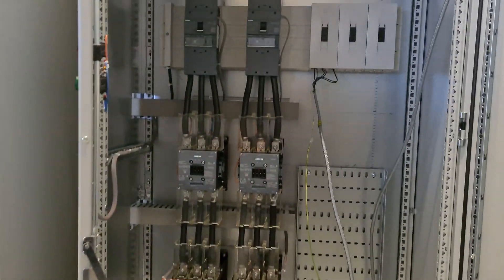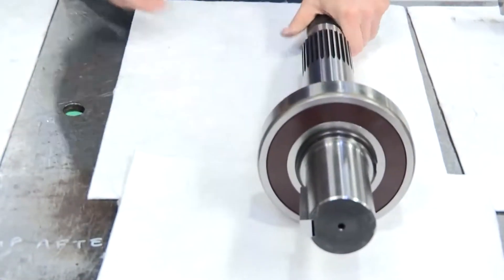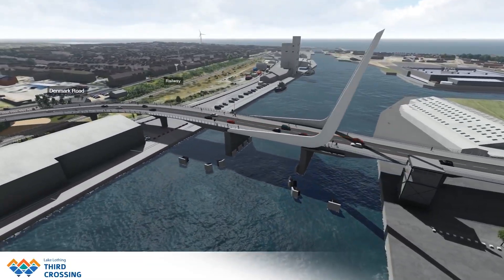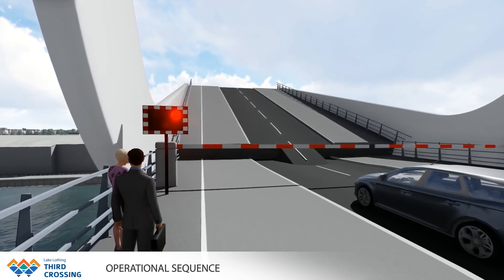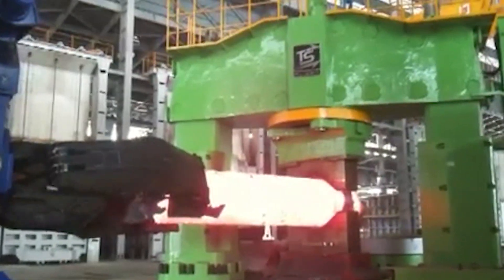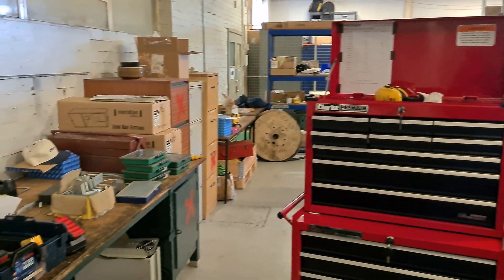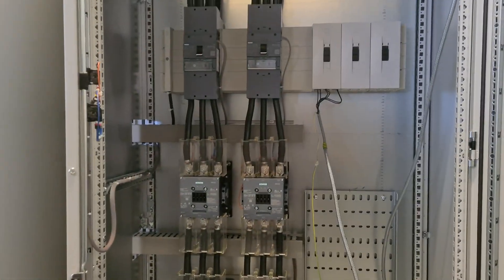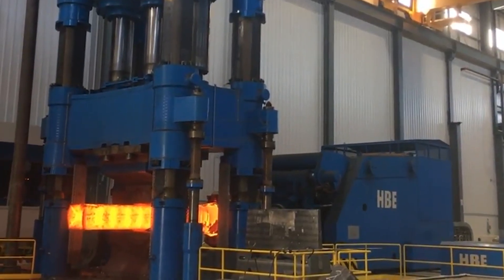My Job As A Graduate Electronics Control Engineer: Quick Overview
In this video I give a quick overview of my new job as an Electronics Control Engineer for a hydraulics company in the UK. I'll be doing a more in depth look into the more geeky stuff I do soon like what software I use and what specific tasks I'm doing. Hope you enjoy!